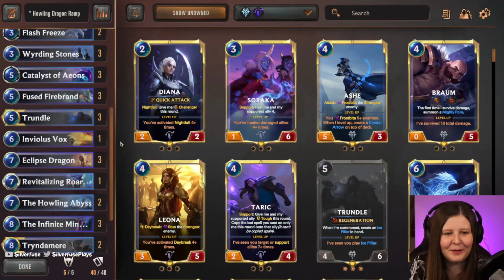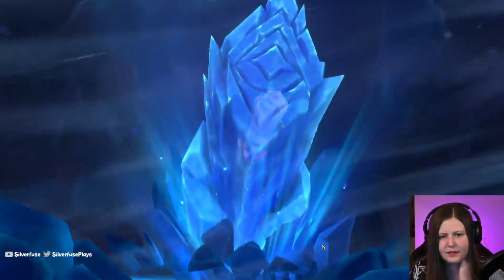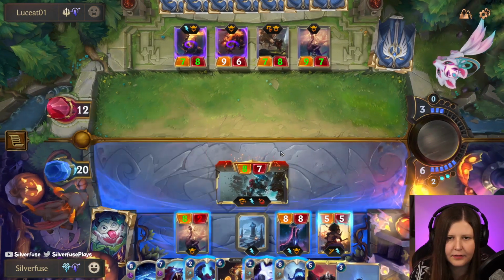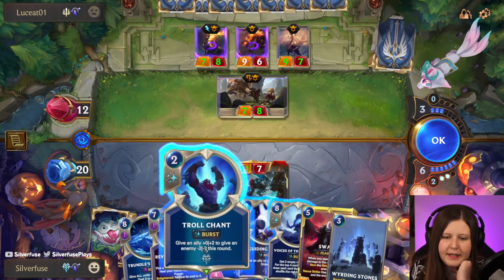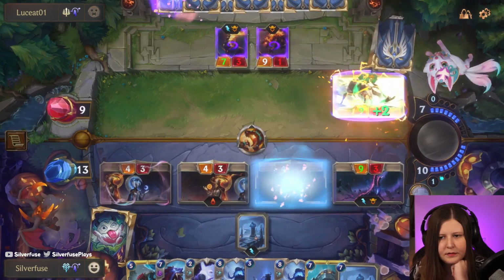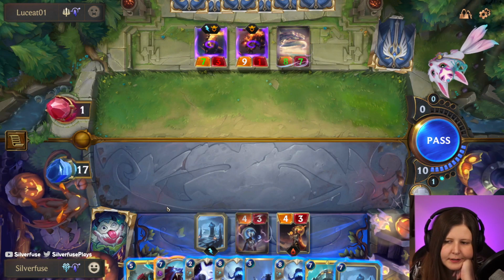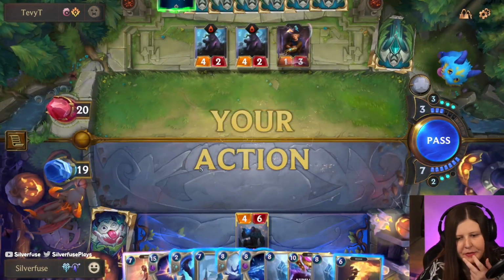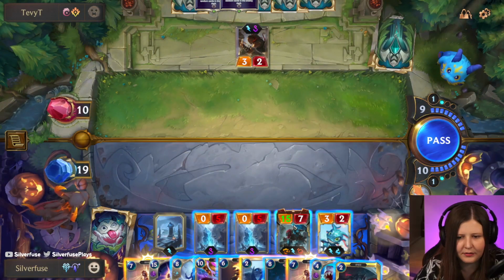Howling Abyss Dragon Ramp Deck! ARAM Time!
Howling Abyss Landmark Dragon Ramp Deck Legends of Runeterra | LoR Trundle Ramp Deck